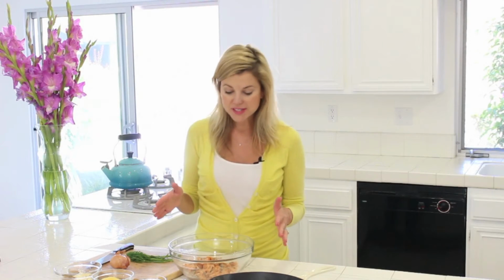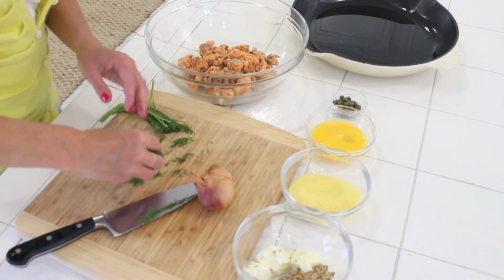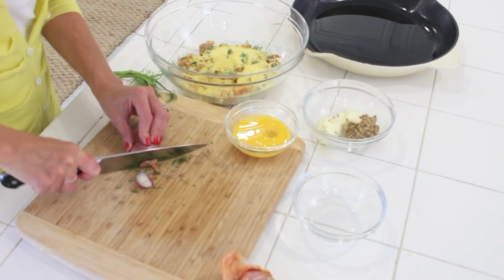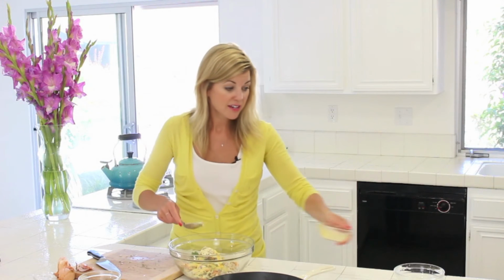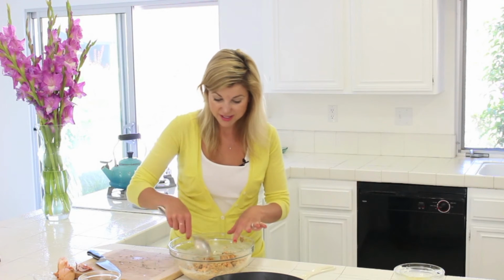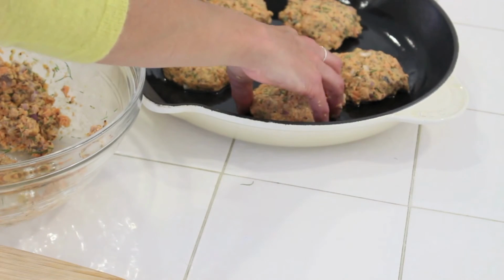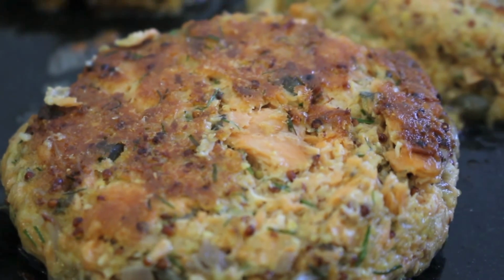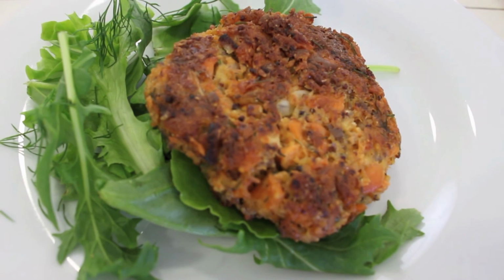Salmon Cakes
Fresh from the pantry these are especially for you, busy mamas.  Zesty, tasty, healthy and simple.  And I'll show you in under 5 minutes.